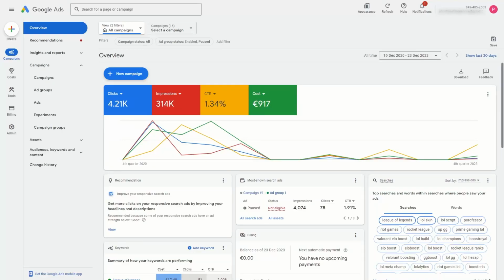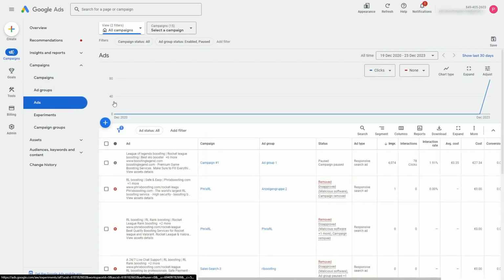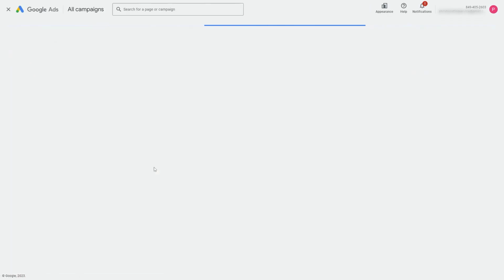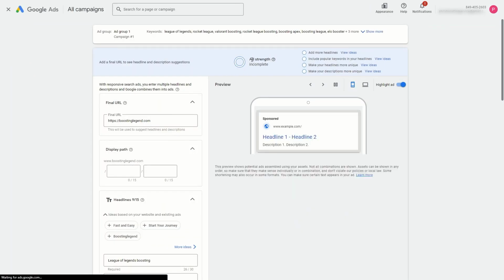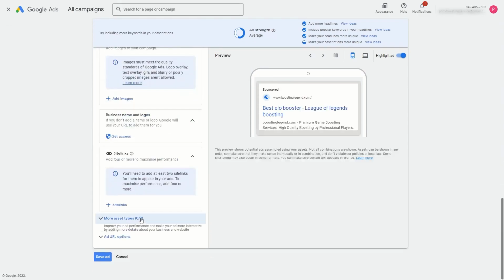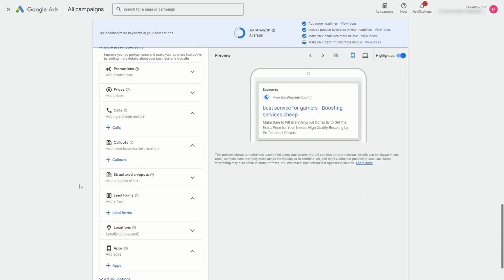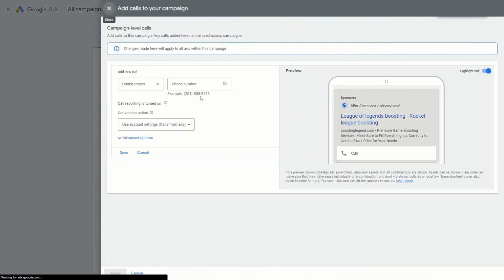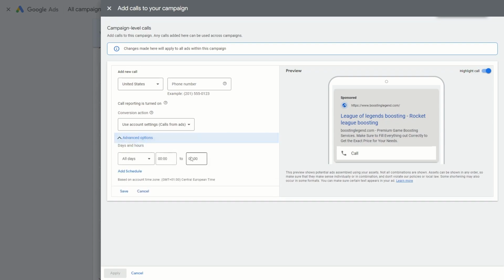How To Add Call Extension in Google Ads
Learn how to add call extensions to your Google Ads campaigns in this easy-to-follow tutorial. Call extensions make it simple for potential customers to contact your business directly from your ads, increasing engagement and driving valuable leads.

In this video, we'll cover:
✔ What call extensions are and why they are important.
✔ Step-by-step instructions to set up call extensions in your Google Ads account.
✔ Tips to optimize call extensions for better performance.

Boost your ad effectiveness and connect with your audience effortlessly!